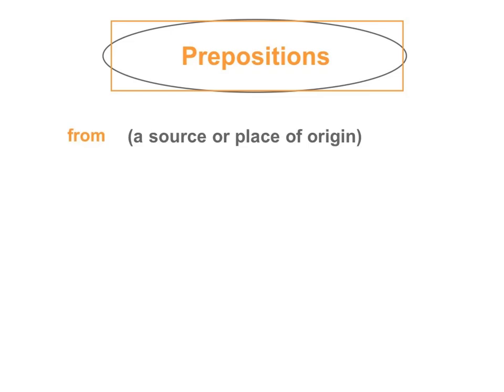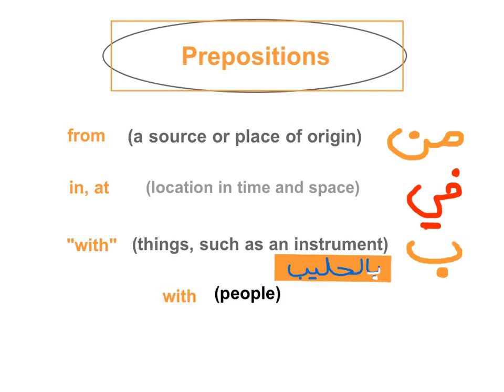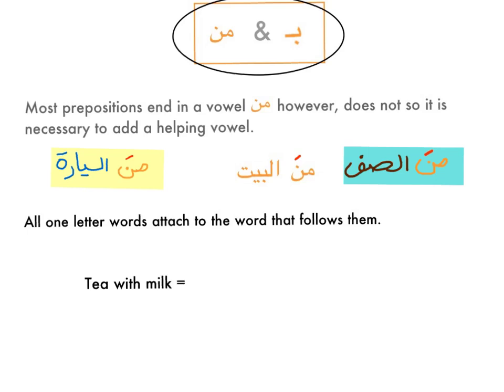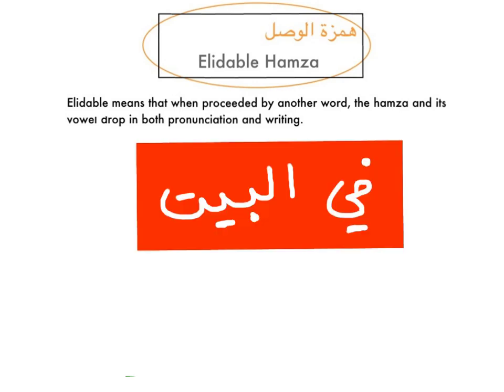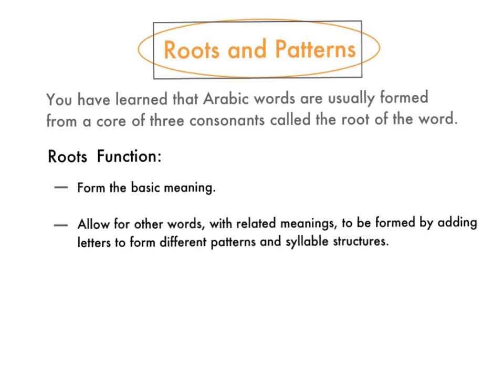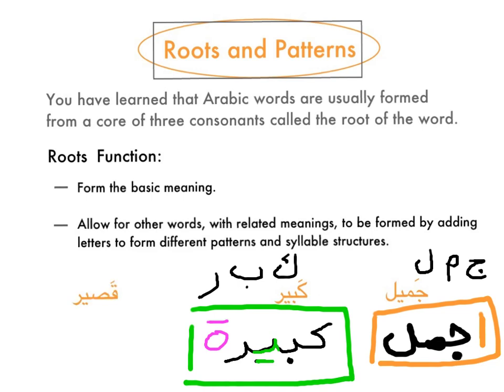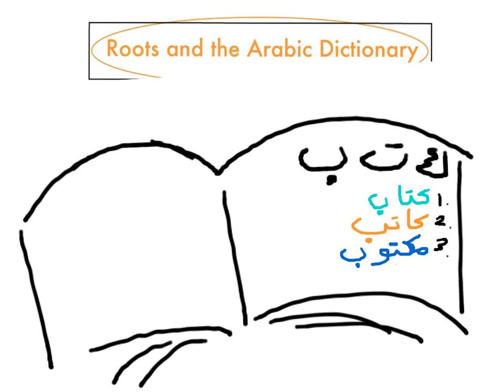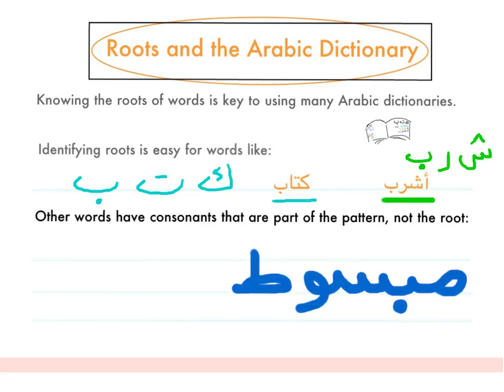Alif Baa Unit 9 Part 2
This video teaches:

Hamza al waSla
Prepositions
Roots and Patterns
Arabic Roots and the Arabic Dictionary

Corresponds to Alif Baa: An Introduction to Arabic Letters and Sounds, 3rd edition.